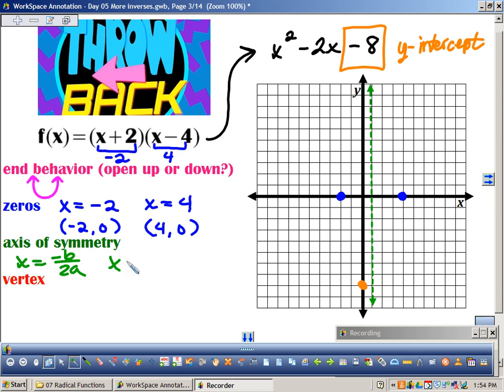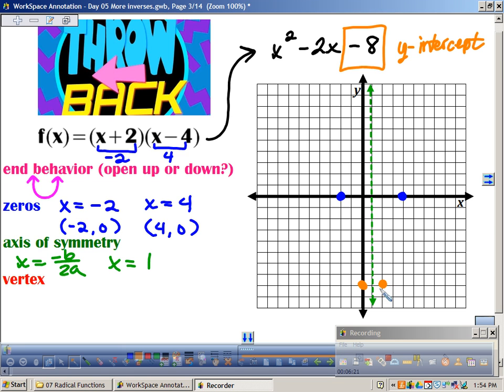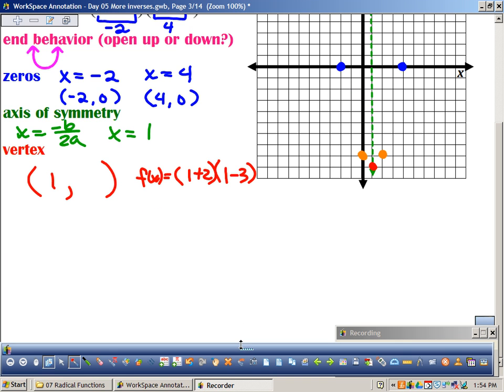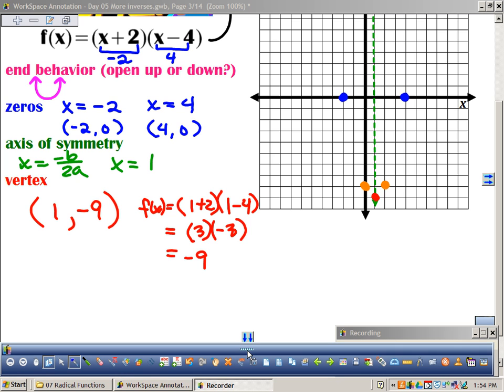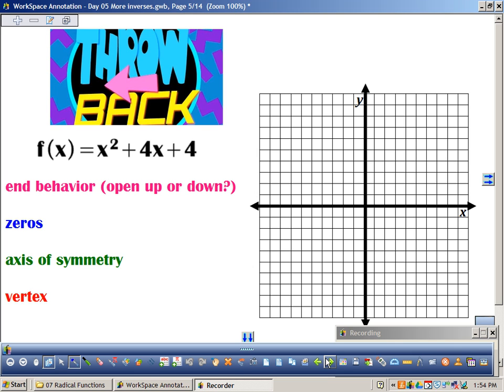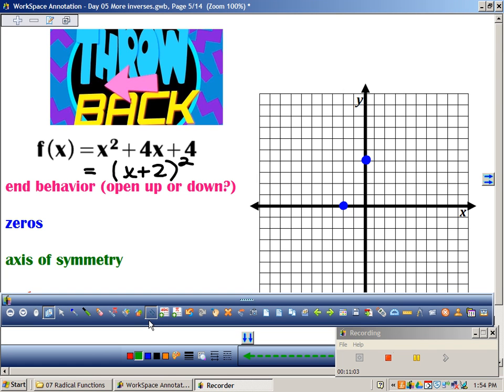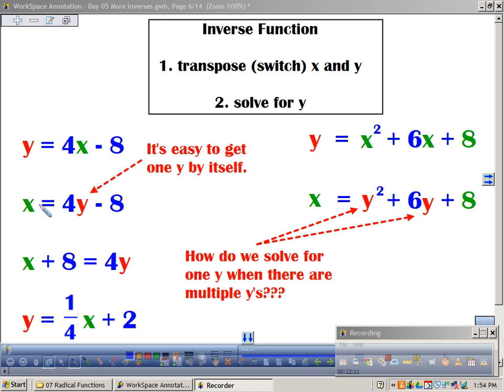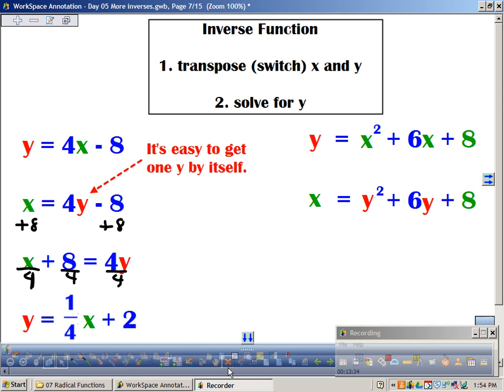More Inverses of Squares and Cubes